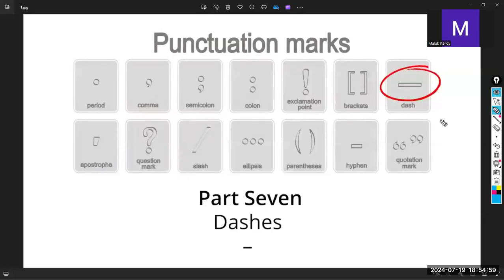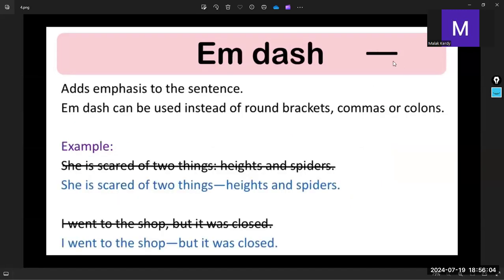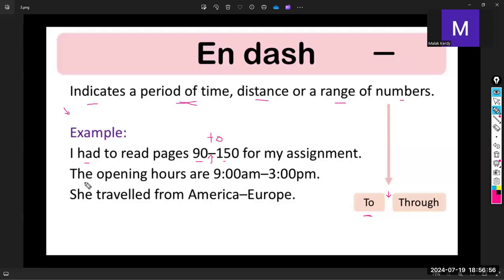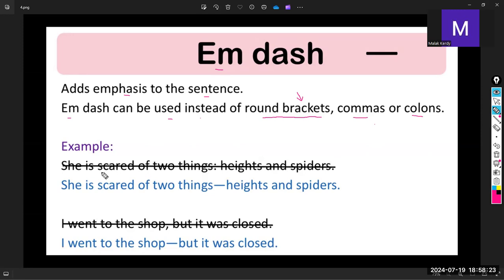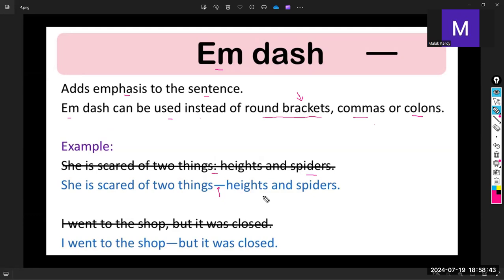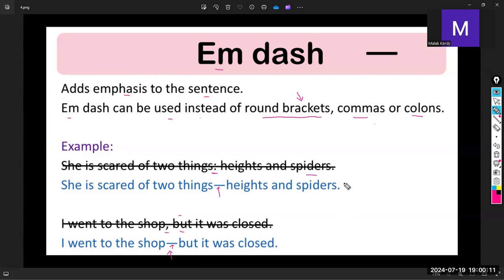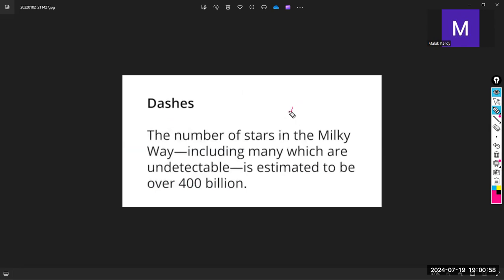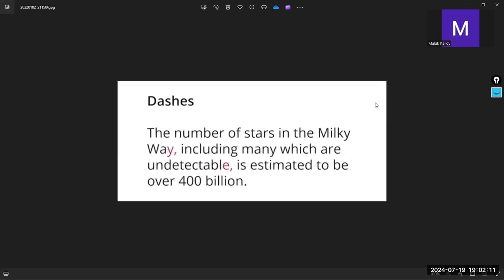Punctuation Marks. Dash: en dash – em dash —